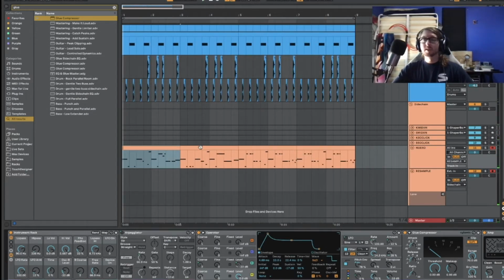LIVE 11 SOUND EXPERIMENTS: Comping/Take Tracks for Sound Design & Bass Arrangement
Live 11 has some amazing new features for classic studio heads and bass producers alike. If you are wondering if comping will help your workflow, I'll just say that now I'm wondering how I survived without using take tracks in my workflow... find out why...